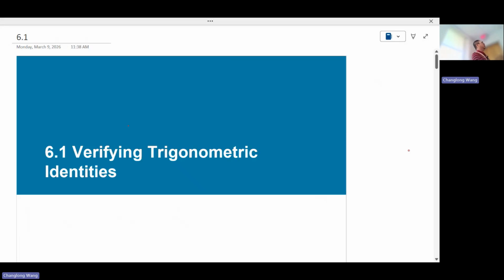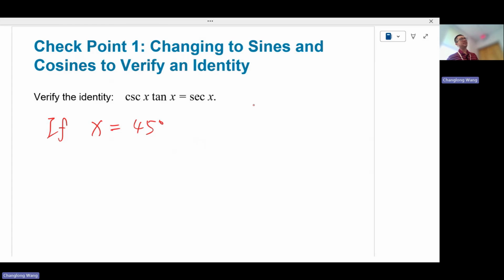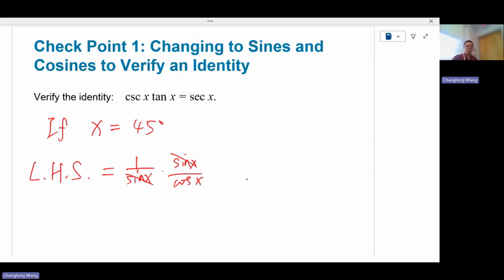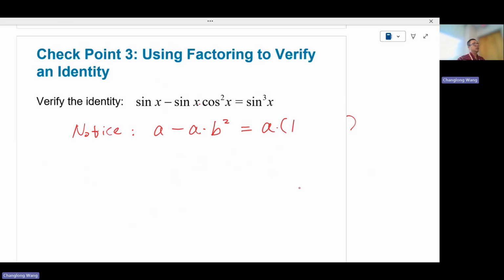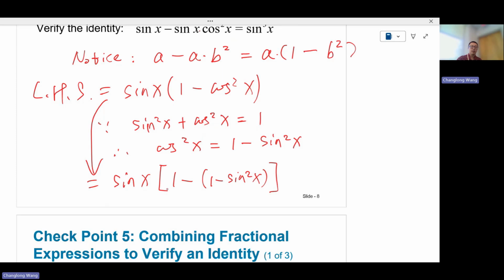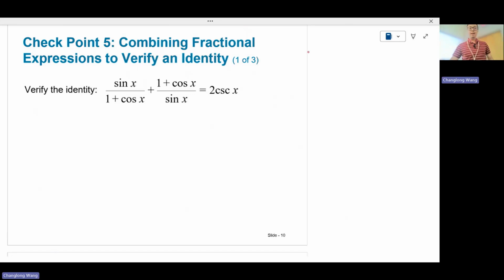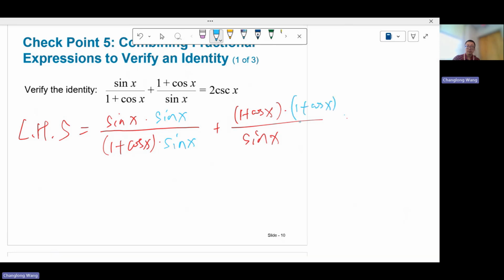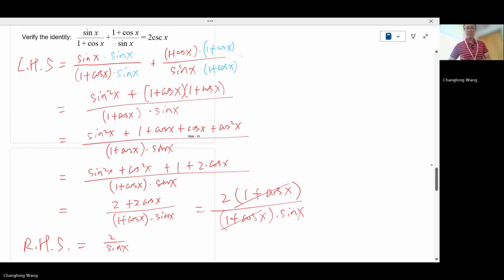MAC1114 Trigonometry – Section 6.1: Verifying Trig Identities | Mar 9, 2026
In this lesson for MAC1114, we begin Chapter 6 and introduce methods for verifying trigonometric identities. Topics covered include: review of fundamental trig identities, reciprocal identities, quotient identities, pythagorean identities, even–odd identities, strategies for verifying trig identities, rewriting expressions using sine and cosine, using factoring and algebraic manipulation, combining fractional expressions to simplify identities. Examples are worked step-by-step to demonstrate how to show that two trig expressions are equivalent.